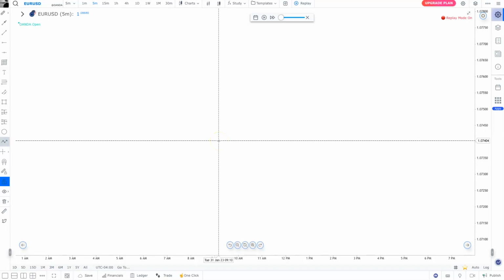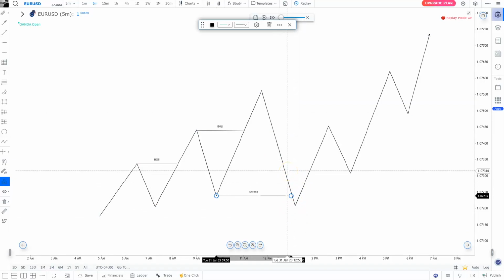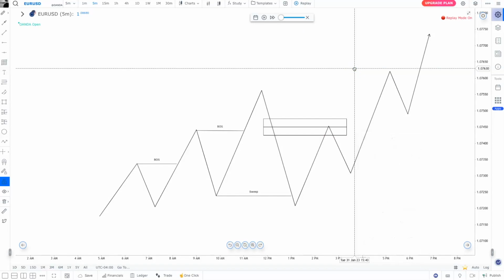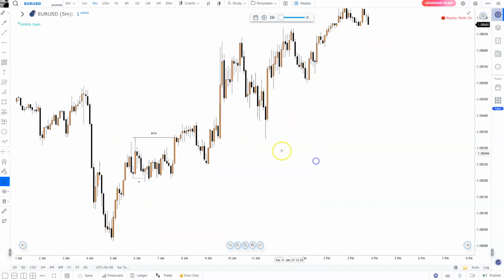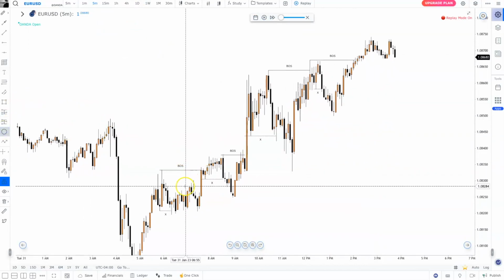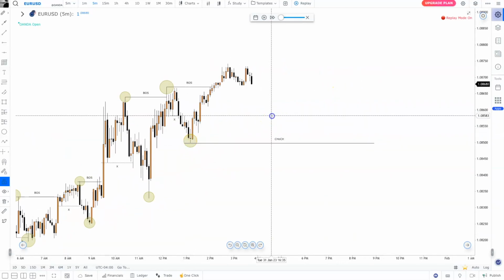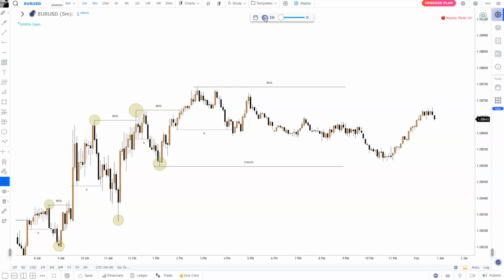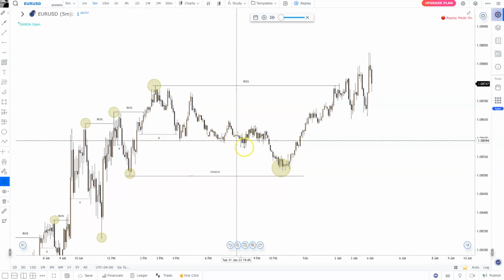Understanding Market Structure 2.0 | SMC | Part 1